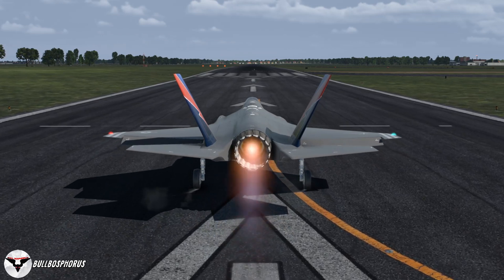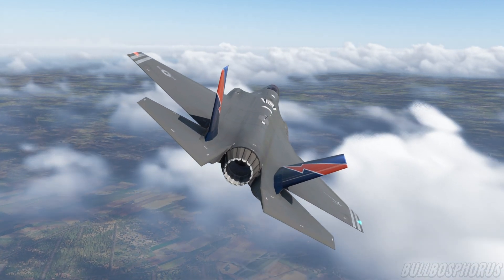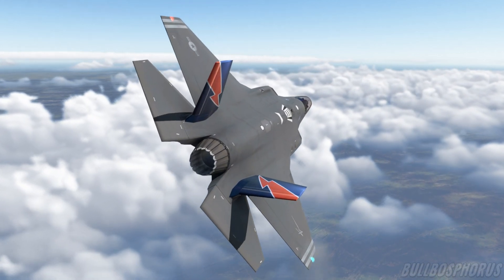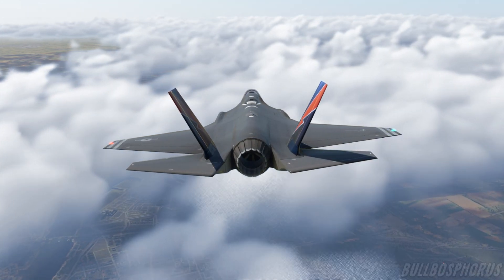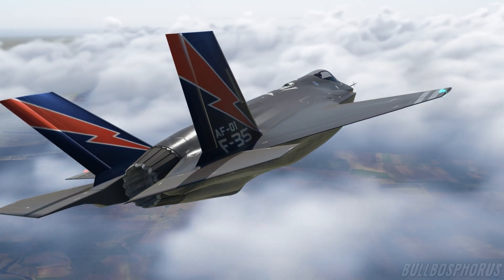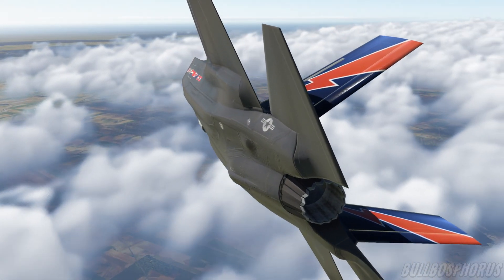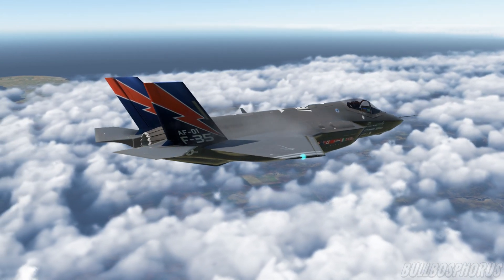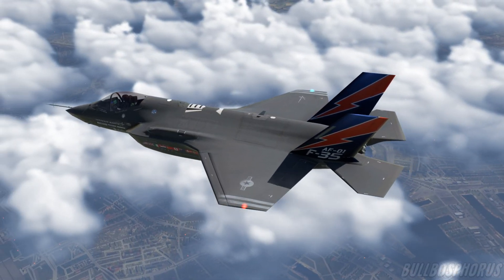Xenviro 1.10 review (HD clouds) - X Plane 11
xEnviro version 1.10 has been officially released for X-Plane 11 by DarkSpace. The update is primarily built upon the dynamics of noise-rendered volumetric clouds, and does not use any 2D textures - no other major simulator environment is built on this concept. all in war thunder, ultra weather. prepar3d.

In addition, it also adds dynamic snow coverage, a revised atmosphere, and many changes both visually and under the hood.
The update builds upon 1.08 and 1.09, which both featured noise-rendered 2D billboard cloud textures, and were a "stepping stone" towards 1.10.

On the Threshold Forum, public relations manager Magnus Lorvik gave a lengthy statement about its current state, openly communicating issues that are intentional to allow for better performance, and issues that still need to be fixed:
"So, we're well in to the in release candidate run. I will need to prepare you all for what's coming. The latest screenshots are from xE and how it will look at release but xEnviro 1.10 will release with a set of known issues. This is the first run of fully dynamic noise rendered volumetric clouds in any major sim environment. This is completely unproven grounds and in large new technology crammed into a shoe box. So this is where we start. 1.10 will have issues and it will have compromises. (Can't repeat that enough - but also I repeat that it does not stop here!)

"Let me explain (and this is important):
Lets distinct between issues and features by design that appear as a necessary or unavoidable issues. Something that we have to keep in existence to keep our final design inside the required frame of performance or visuals. I have called these compromises before. Like grain. We just cannot make clouds look nice and have high performance at the same time. Not today. We can't have a slider or toggle for it either since the change in resolution goes deep in to the code. Grain is unavoidable and exist by design as a trade off for performance. Same goes for low detailed clouds and a few other visually related artifacts.

"We don't like it but this is exactly how it should look in the final product.. Grain is just a very distinctive example but we have a lot of small features that don't look or perform exactly as they should in the ideal product but they exist in the current form just because this is the maximum of what we can have in the current environment. We could go and fix the gap between xE real horizon and xplane water polys but either distant pink mountains (those with no textures applied) emerge or add more extensive haze lowering the visibility range. We would then have a constant visual limitation of 10-20 km..  So we're choosing between three things - we chose to let some pixels of some grey color exist above the sea providing they are not visible all the time depending on the actual visibility.

"These are some of the compromises:
(unwillingly implemented or tolerated features by design)
Haze blending on mountains
Haze blending and covering the edge of dsf (which is hell to get right in x-plane)
Haze covering clouds
Clouds cutoff with depth test
Clouds depth test with airframe
Entire pipeline depth test with aircraft lights
Gap between xE horizon and XP horizon
"Here is the list of known issues:
Known issues or bugs are there because we need to move on and some were discovered too late. We just don't want to go back to beta and xE is usable as it is now. You have waited long enough and 1.11 won't be far off.
Precipitation follows camera
Unnatural cloud formations at high levels or squared sectors of clouds
Snow coverage may appear in the regions where no snowfall encountered recently
Default X-Plane night triggers lights artifacts
"To round this off:
These are just a few of the challenges we have struggled with and will continue to work on after 1.10. Along side the roadmap. We usually find ways around and mend these issues and compromises but we have come to a point where we have to say enough is enough. xE is where it can be enjoyed as long as you take in to account that it (as with any other weather addons) has it's limitations in its current state and with current average user systems. The difference is that we are now on fully dynamic noise rendered volumetric clouds. And we are now starting the run to perfect this technology so we in the future can experience a visually breath taking, living and well performing environment engine.
"We want more."